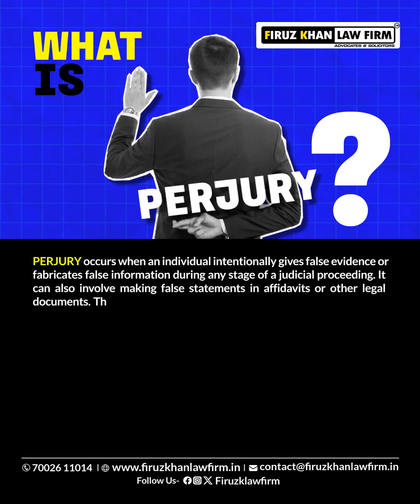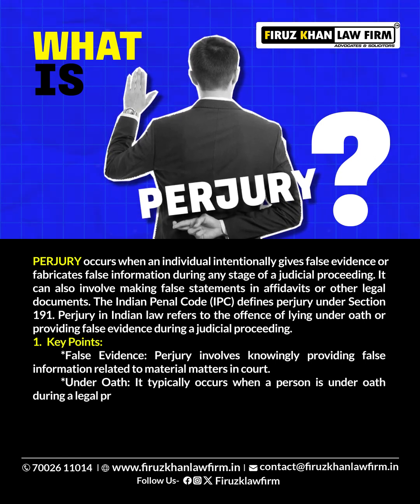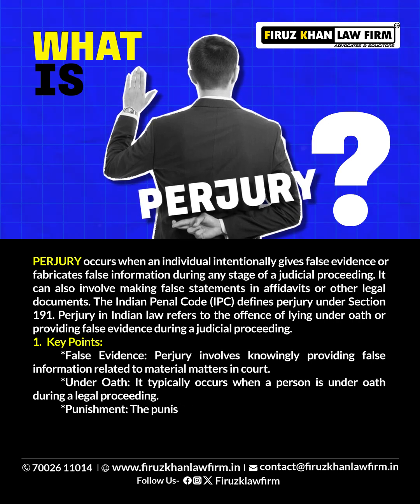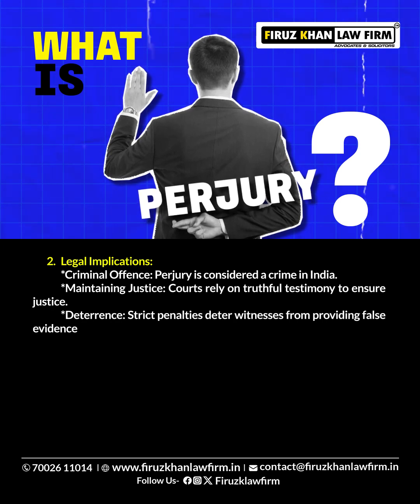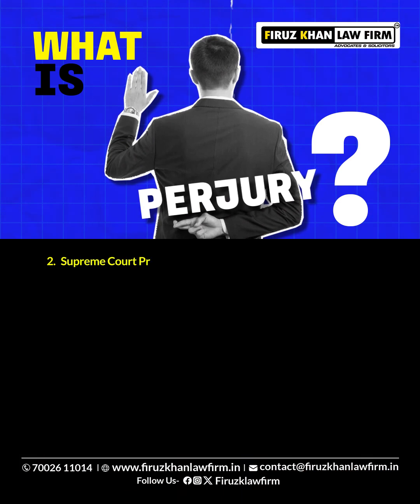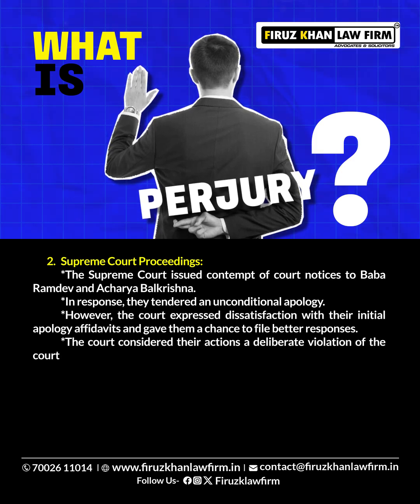What is Perjury?